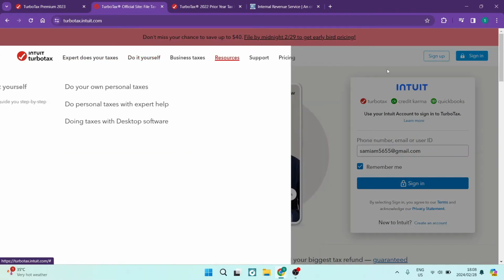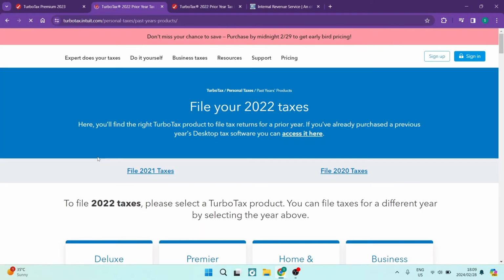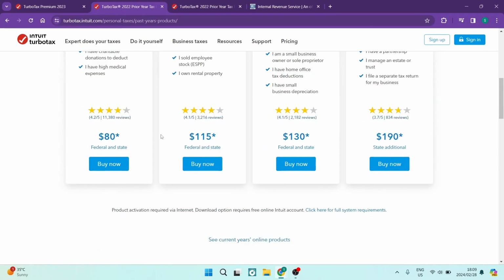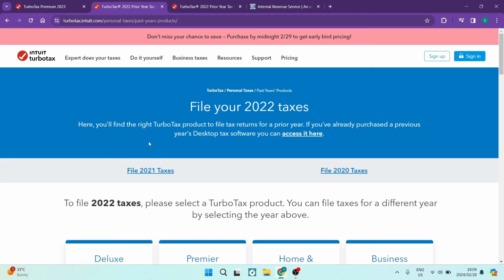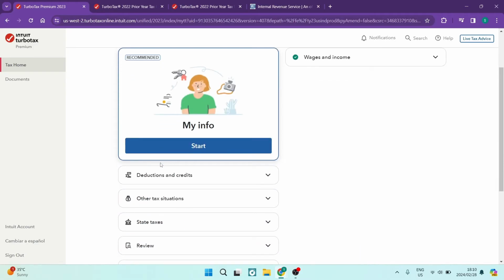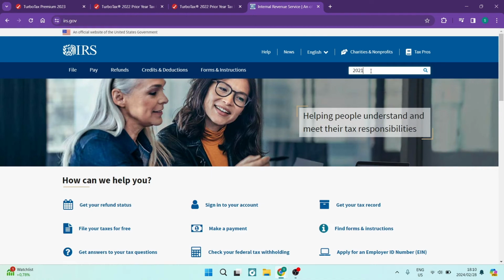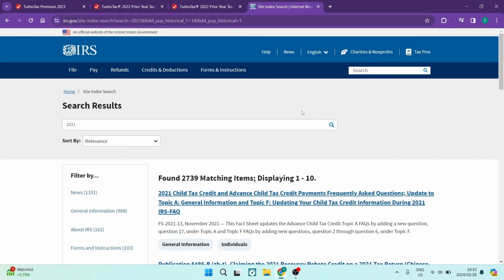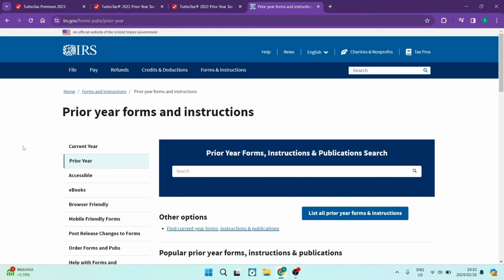How to File Prior Year Taxes in 2026 | Turbotax Tutorial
In this video, 'How to File Prior Year Taxes,' we'll guide you through the process of filing taxes for previous years, ensuring that you meet all necessary requirements and deadlines. Filing prior year taxes may seem daunting, but with our step-by-step tutorial, you'll gain the confidence to navigate the process smoothly. We'll cover key aspects such as gathering necessary documentation, understanding late filing penalties, and using the appropriate forms for previous tax years.

Timestamps

Intro – 00:00 – 00:06
Filing Prior Years Taxes – 00:07 – 02:20